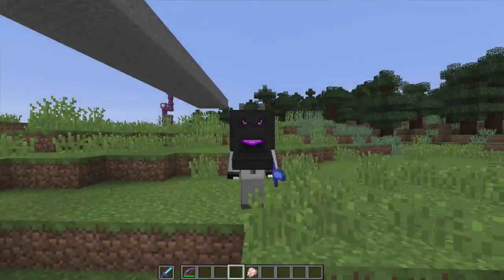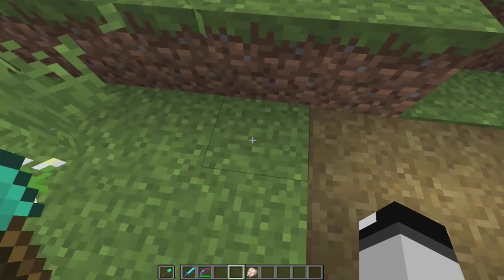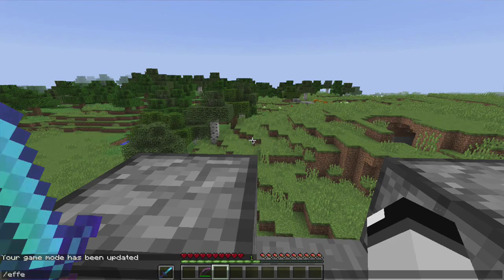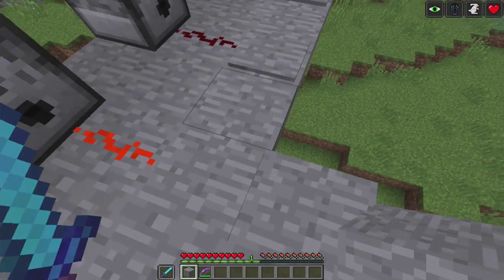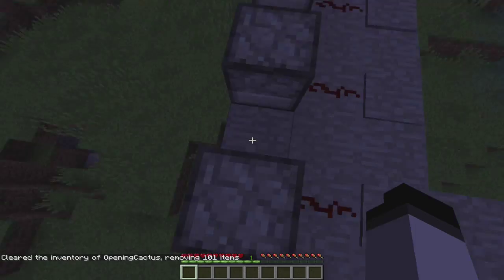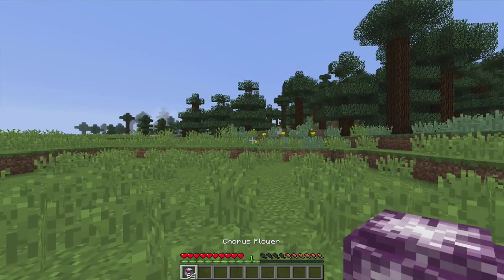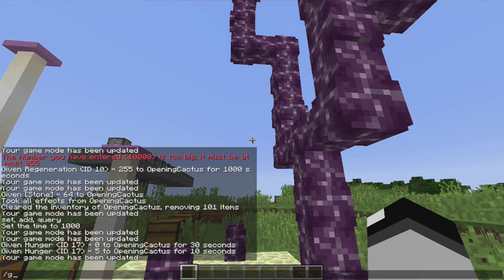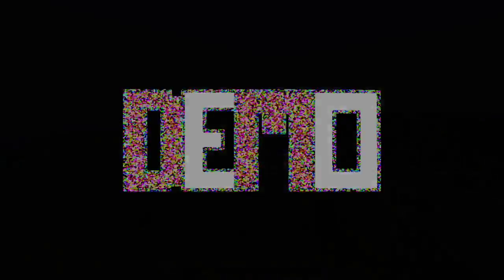Minecraft 1.9 Snapshot! New Things!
Cool stuff.
Do not advertise, spam, or be mean in the comments. First time doing so, I will delete the comment. Next time, I will block you. Please respect others.
INTRO / OUTRO:
The intro was made by me in After Effects, and the image is the DEMO "logo" that I made in Gimp.
Same thing with the outro.
INFO ON MUSIC:
No music other than the in-game sounds / music was used in this video.
THUMBNAIL:
Just a screenshot from my world in Minecraft that I edited, adding in text (Arial Black, Heavy), then further editing that.